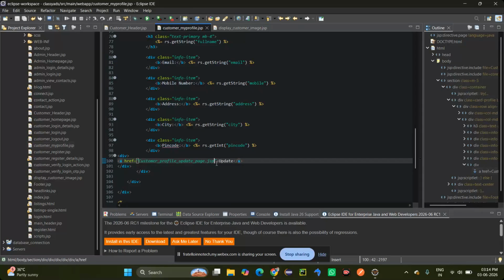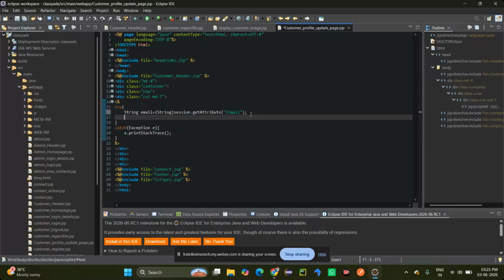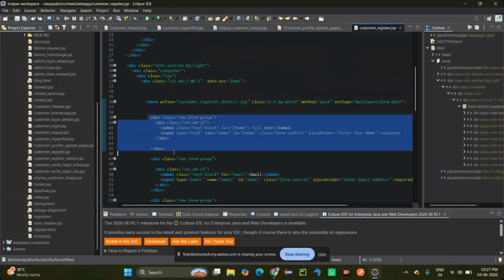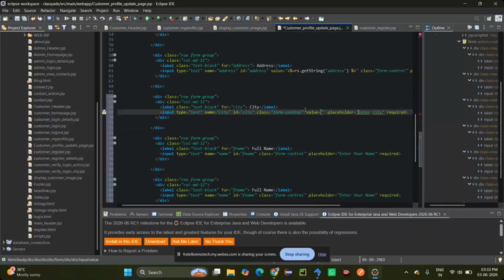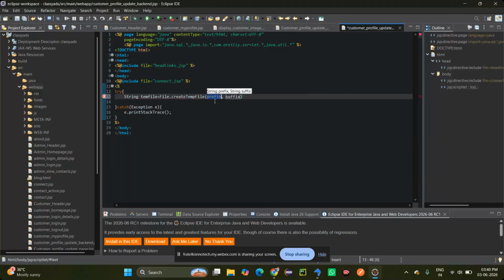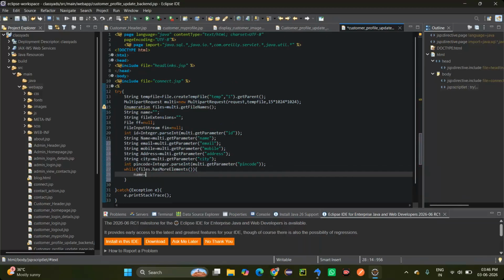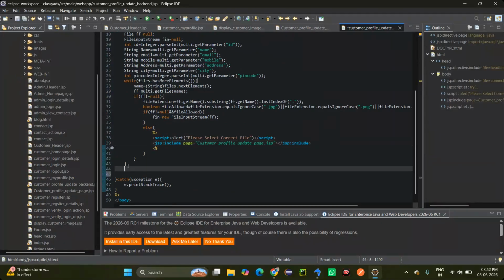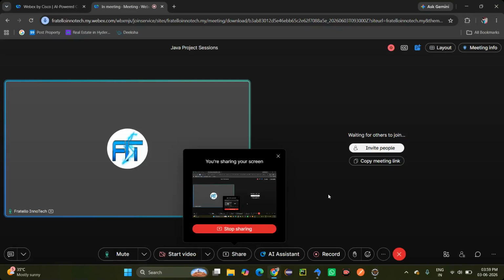Java Update Profile Tutorial | Edit Customer Details & Update Database Using Java | Session 18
Welcome to Java Full Stack Development – Session 18 by Fratello Innotech Institute!

In this session, you will learn how to implement the Profile Update feature in a Java web application. This practical tutorial explains how customers can edit their profile information and save the updated details to a database.